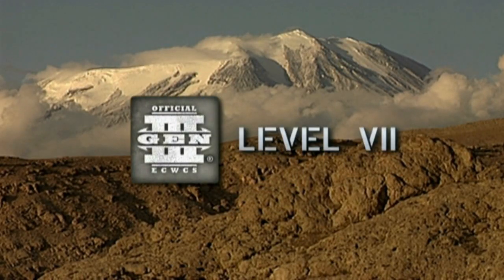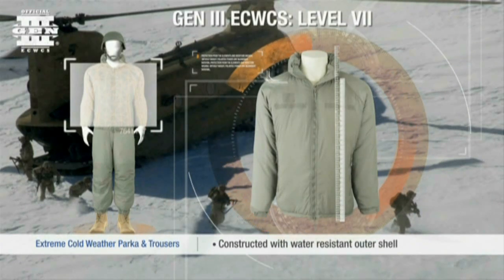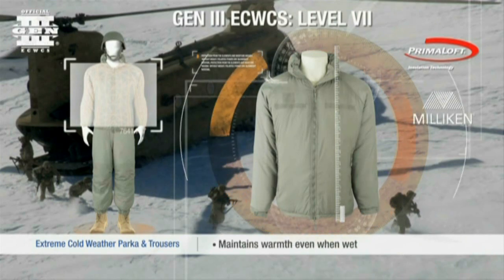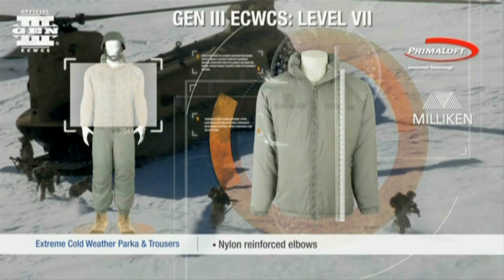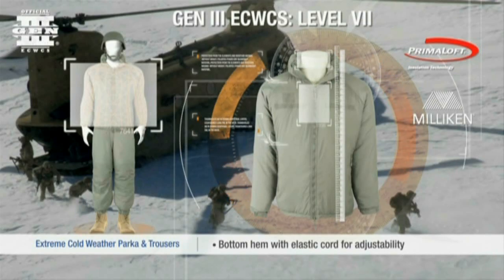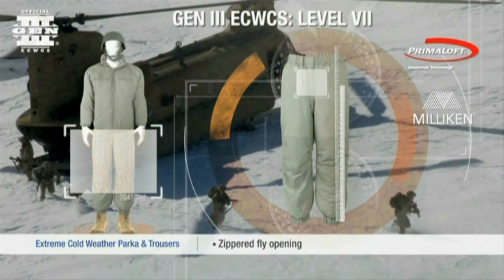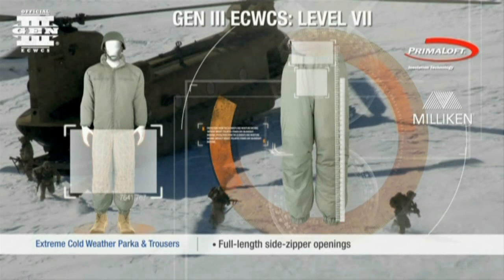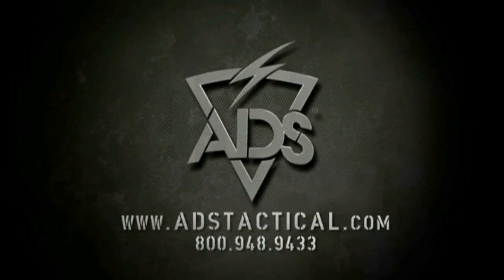ADS | GEN III ECWCS | Level VII: Extreme Cold Weather Parka & Trousers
The GEN III Extreme Cold Weather Parka and Trousers are designed for use during static operations in extreme cold, dry conditions.

Constructed with an outer shell fabric that has a water resistant finish and with PrimaLoft® Sport thermal bonded high-loft insulation, Level VII is highly durable and breathable. The Parka and Trousers maintain warmth even when wet and provide protection in extreme cold conditions during static operations.